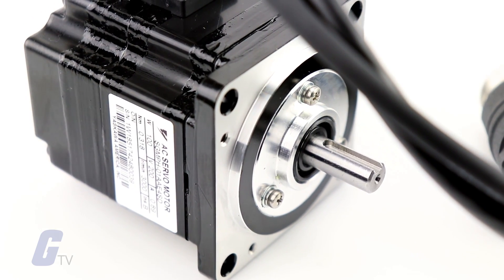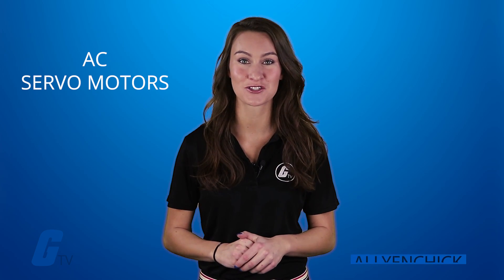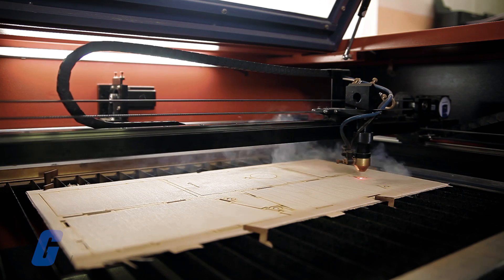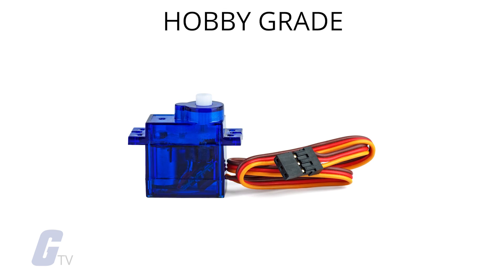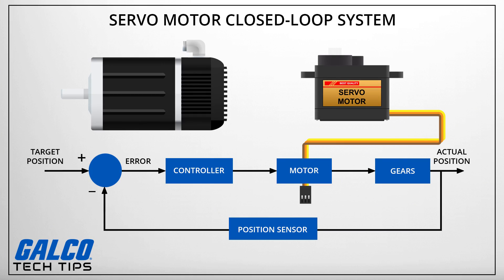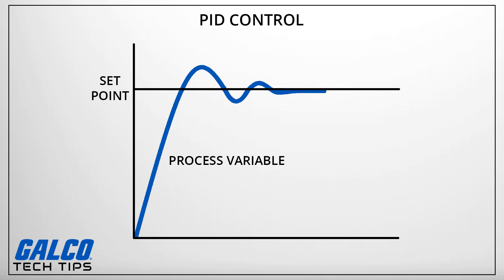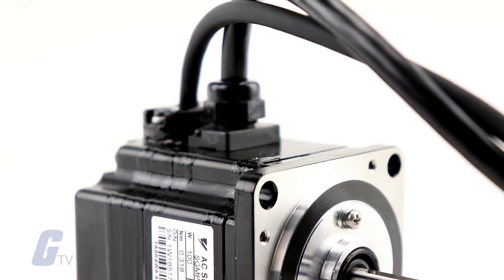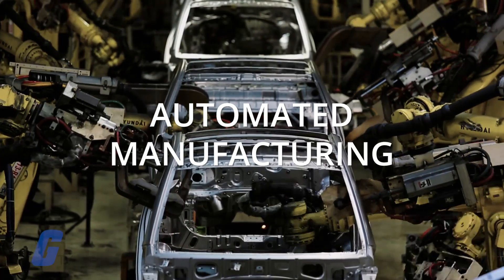What are Servo Motors? - A Galco TV Tech Tip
Servo motors are rotary or linear actuators that allow for precise control of angular or linear position, velocity, and acceleration. They are available in AC and DC varieties. Servo motors are commonly used in industrial applications including robotics, manufacturing, pharmaceuticals, food services, CNC machinery, automated manufacturing, and more.